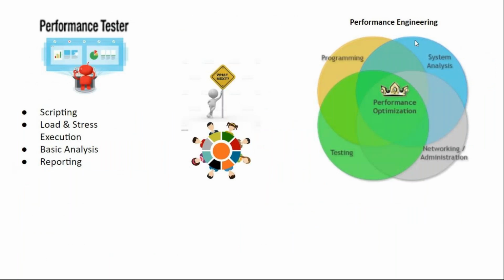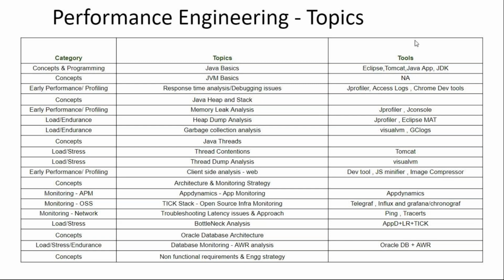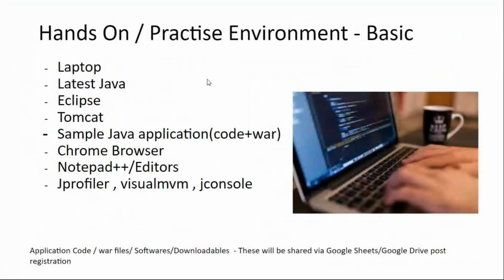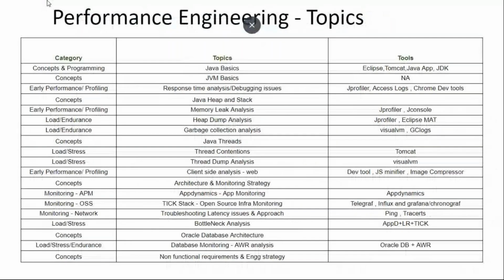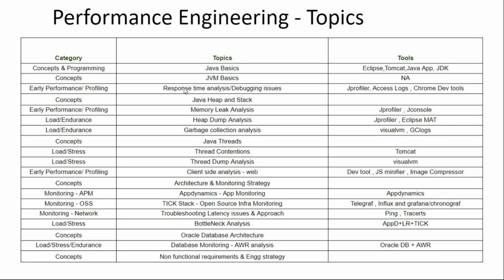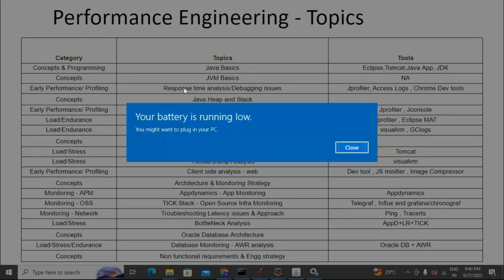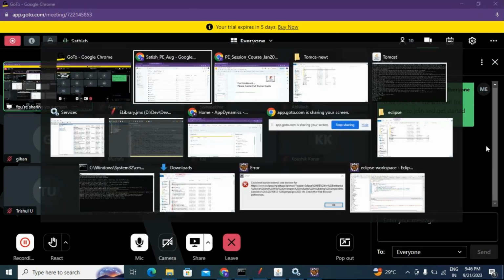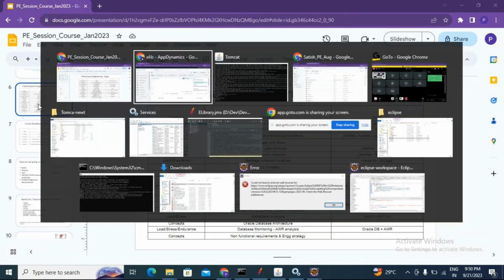Performance Engineering Demo Video 21st sept 2023.Contact/WhatsApp us on +91-8019952427 to enroll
Performance Engineering Demo Video 21st sept 2023.

2) Cloud Performance Engineering in DevOps - Core to Master Level

9) SAPGUI protocol - Performance Testing for SAP applications Using LoadRunner

19)Automated Performance : End user experience , Monitoring and Jenkins Pipeline execution – Crash Course

28)Winning New Performance Testing Clients and Presenting Performance Test Proposals

29)Crash Course On Performance Monitoring – End User Experience of Web and Mobile Apps